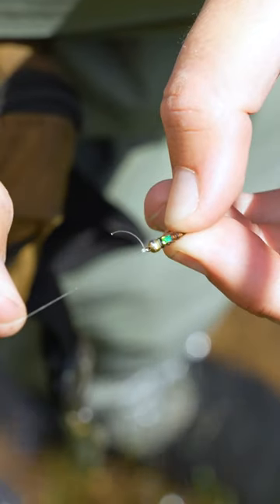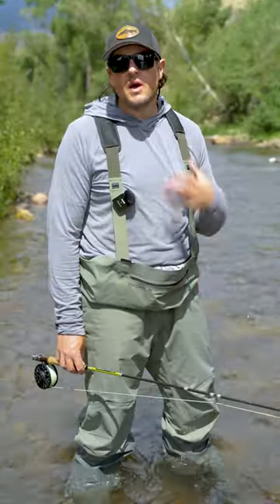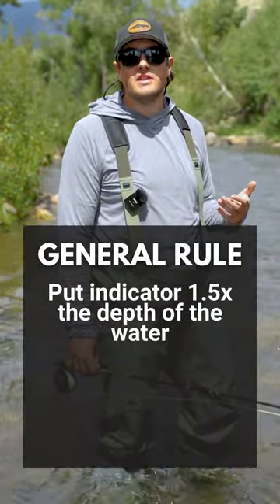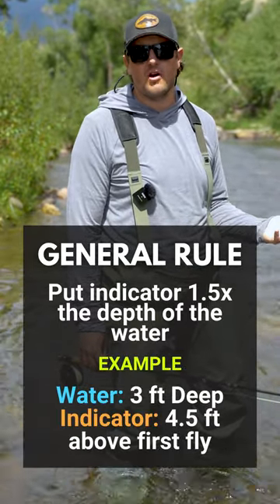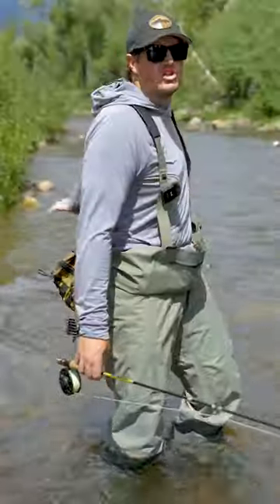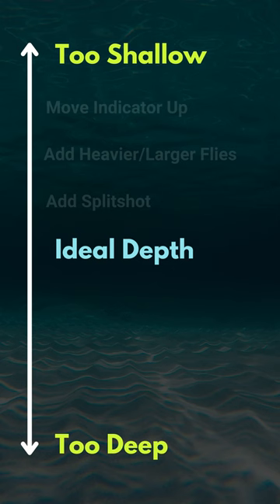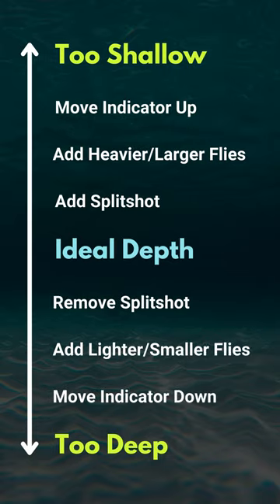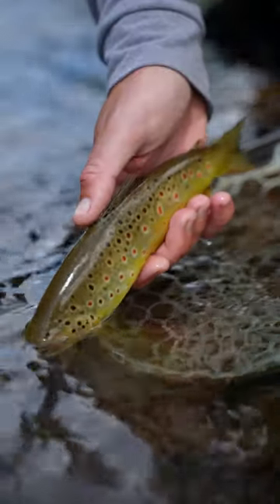Are Your Nymphs In The Strike Zone? — Fly Fishing For Beginners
Getting your flies into the strike zone (where the fish are hanging out) is absolutely vital to your success while nymphing. Today, we talk about how to ensure your flies are drifting through the strike zone and what adjustments to make if they aren’t. Don't miss out on this beginner fly fishing tip of the week!

SOCIAL